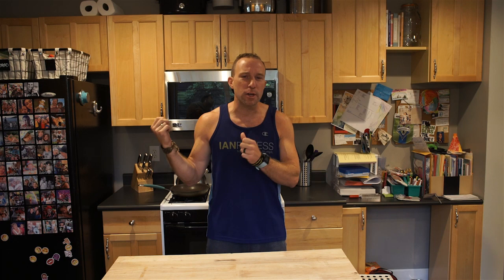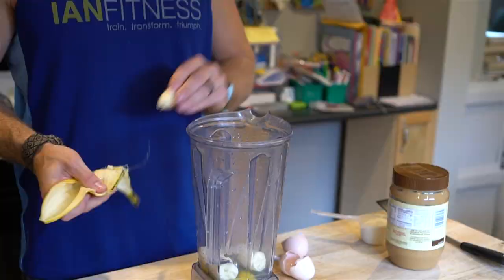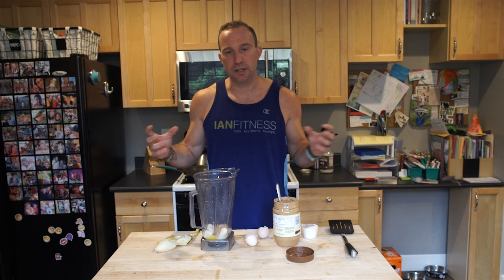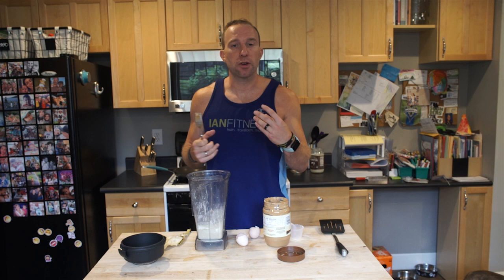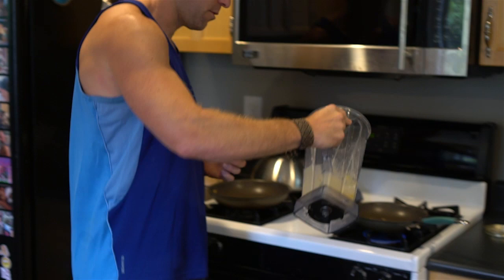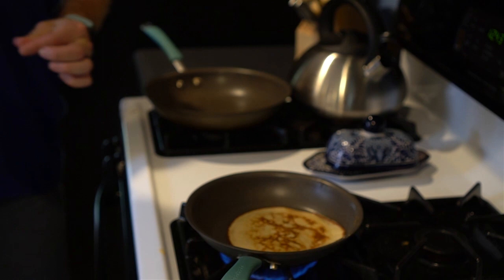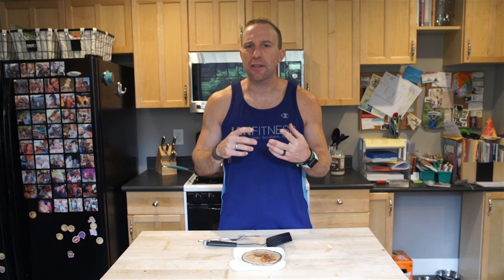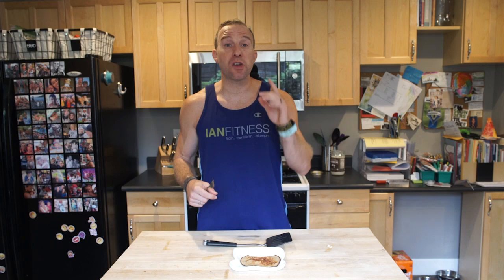Seattle Personal Trainer Create Protein Panackes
Seattle Personal Trainer, Ian Weinberg from Ianfitness creates delicious and healthy protein pancakes you can eat guilt free!